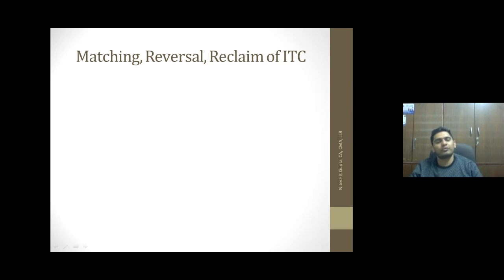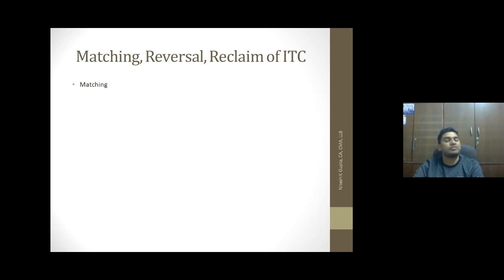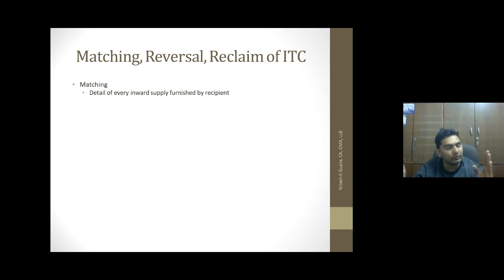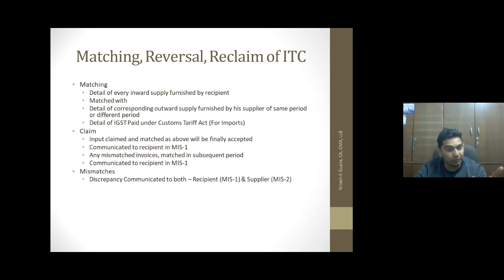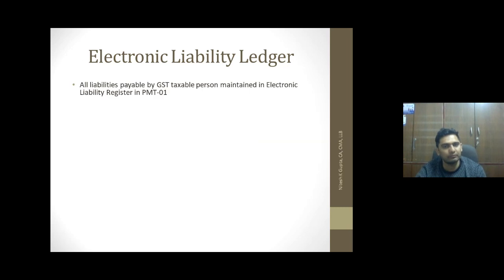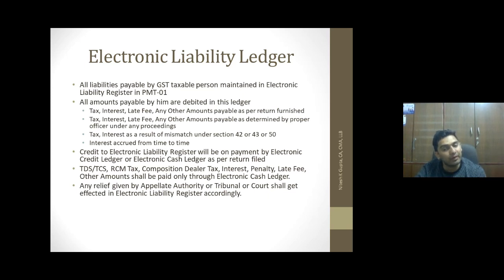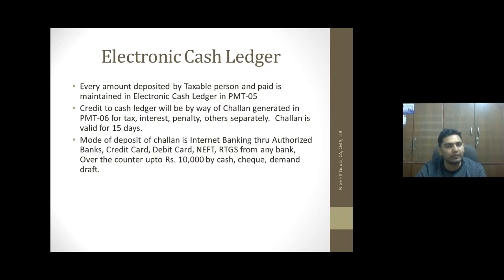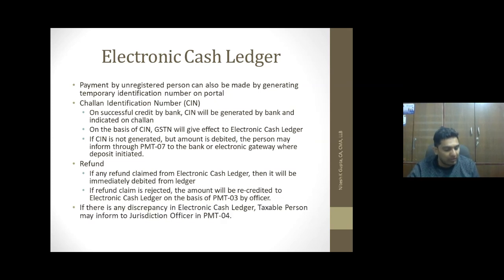Webinar :Paper-IV : Statutory Compliance (27.01.2024)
Saturday, January 27, 2024 Time :5:00 PM - 6:00 PM